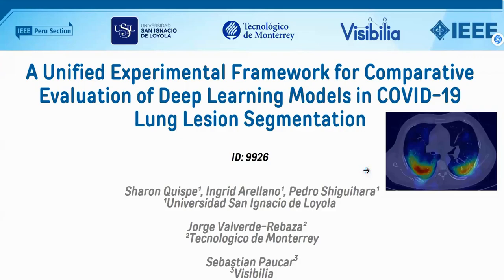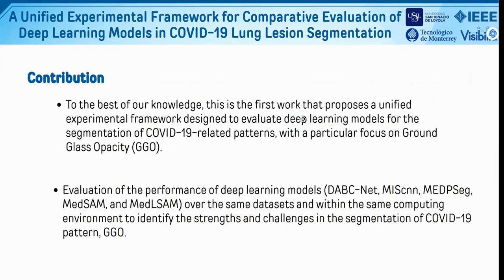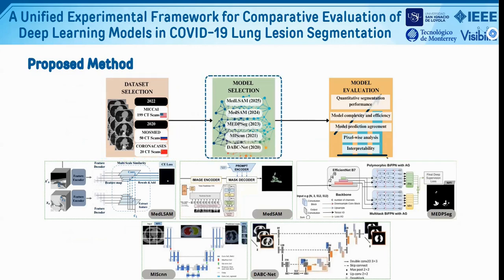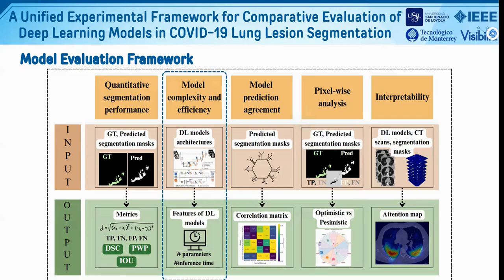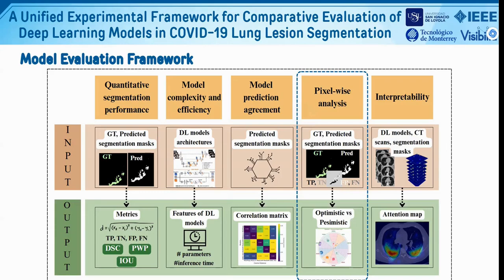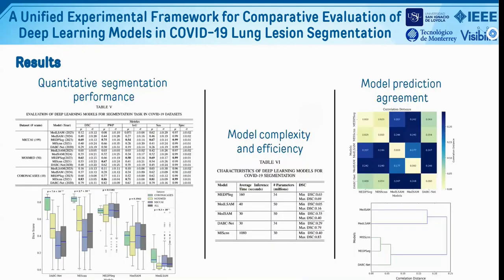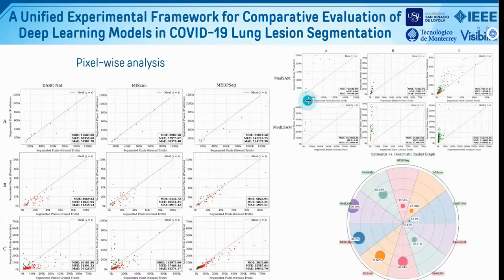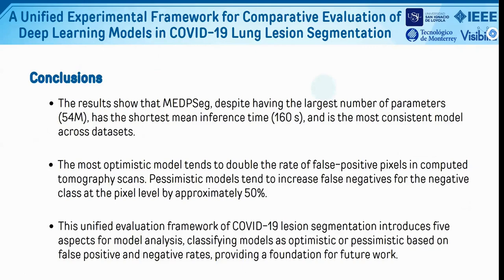Framework for Comparative Evaluation of Deep Learning Models in COVID-19 Lesion Segmentation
Virtual presentation of the article for the IEEE Latin America Transactions entitled "A Unified Experimental Framework for Comparative Evaluation of Deep Learning Models in COVID-19 Lung Lesion Segmentation".